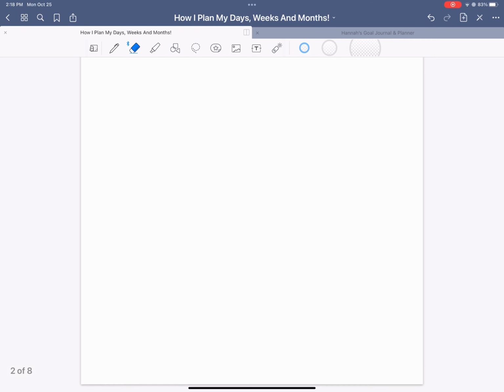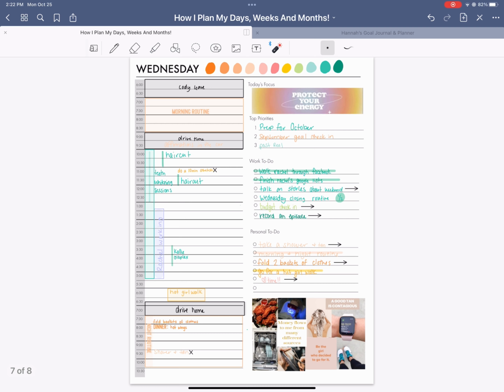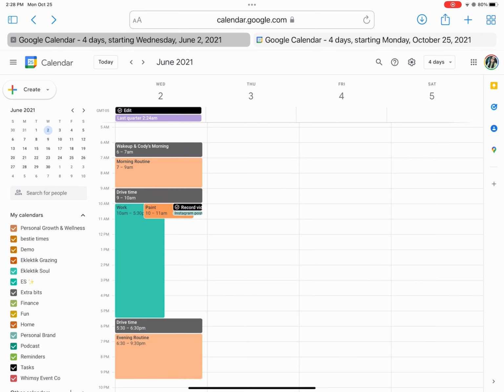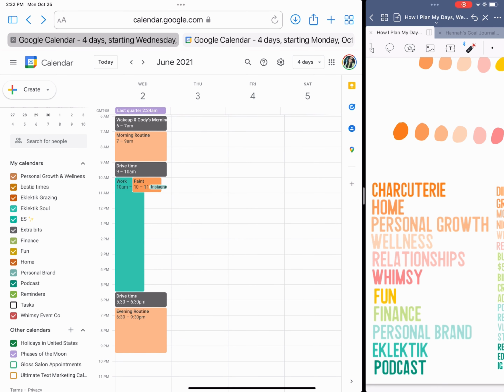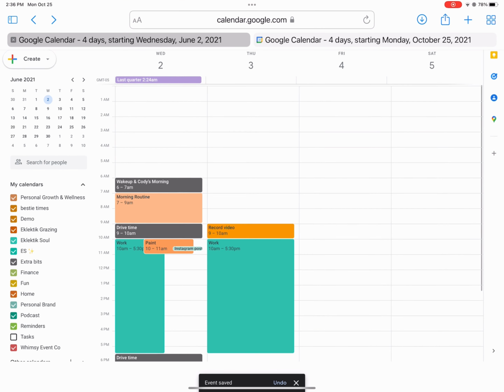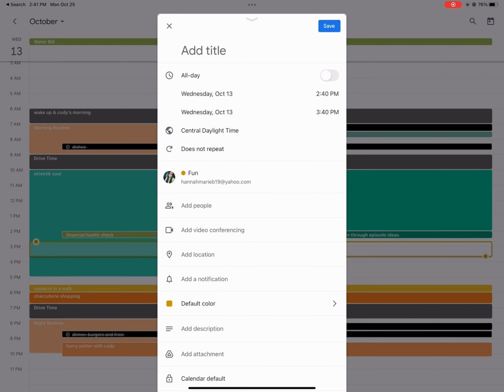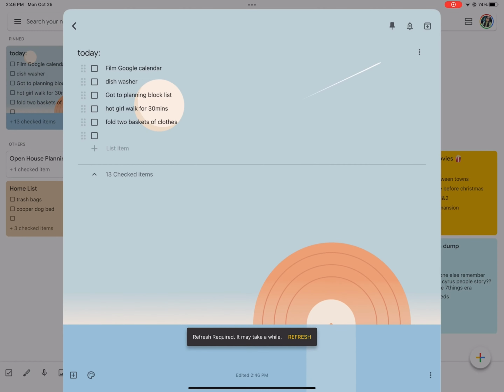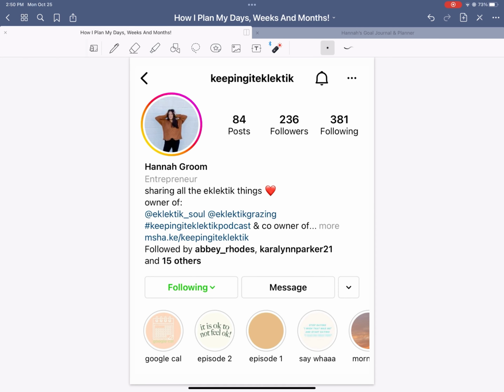How I Plan! using Google Calendar